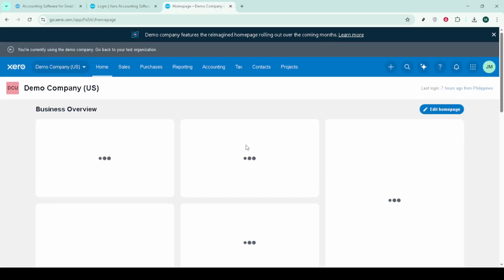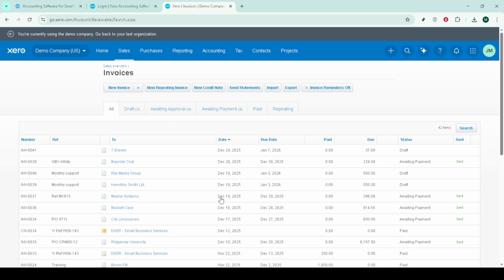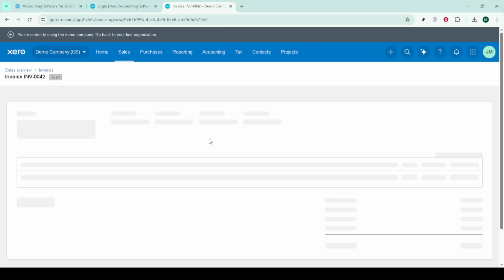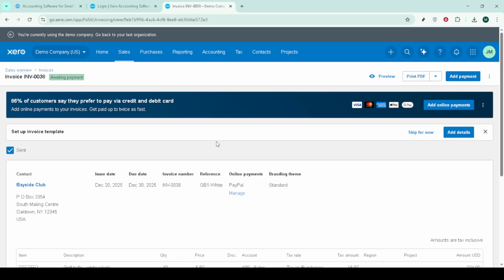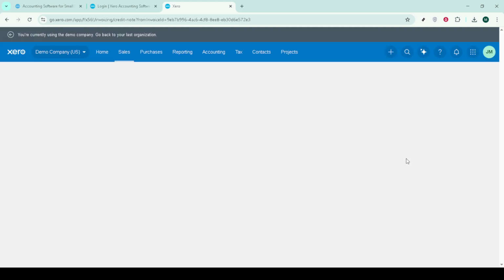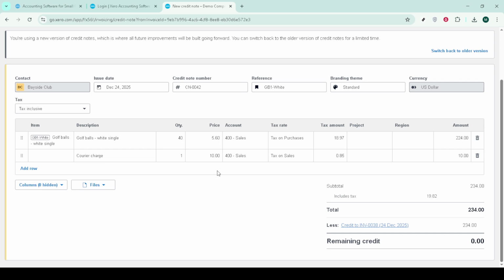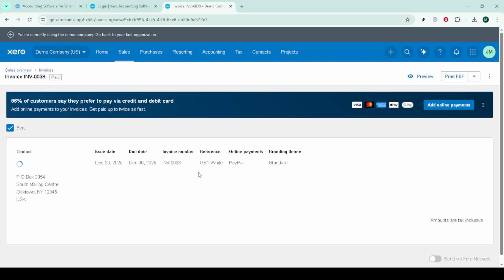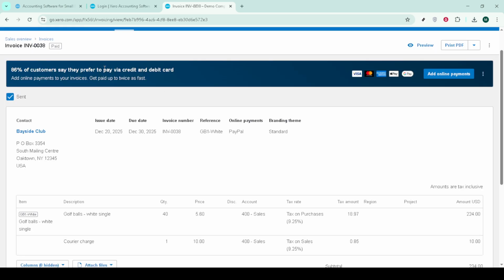Xero Invoices-How to Create and Apply Credit Notes [Full Guide 2026]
In today's video we cover: xero create credit note, how to apply credit note in xero, xero credit notes tutorial, xero apply credit note to invoice, xero sales credit note step by step, xero invoices full guide 2026, xero accounting tutorial, xero customer credit note guide, xero refund and credit process, xero accounts receivable tutorial, xero credit memo setup, zero credit note xero, xero bookkeeping training